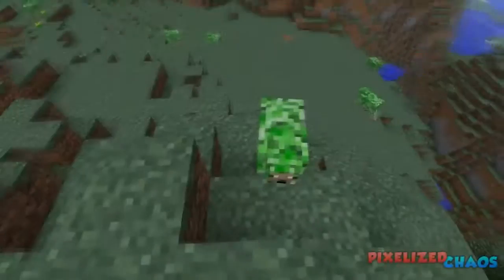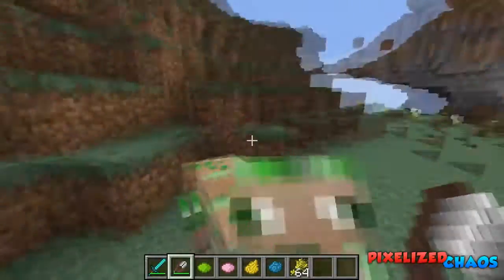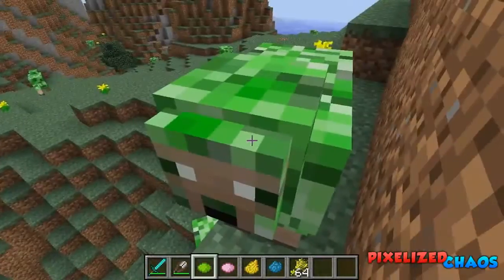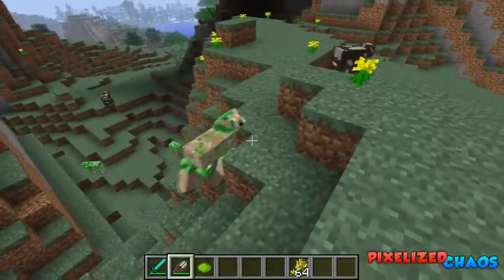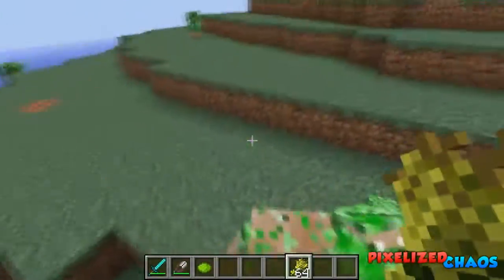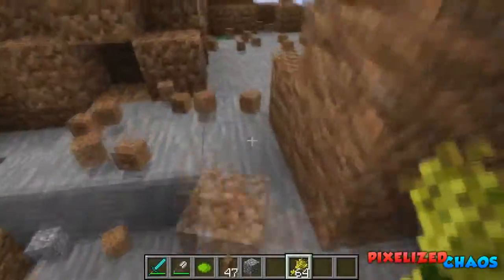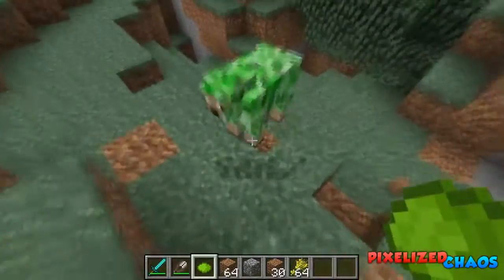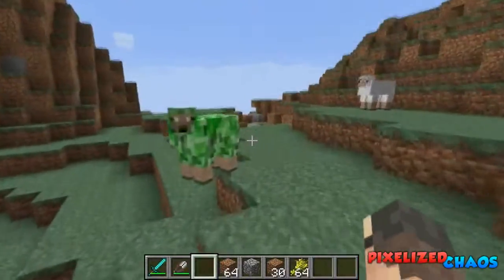Chaos's Mod Spotlight Sheepers Mod! Exploding Sheep !)